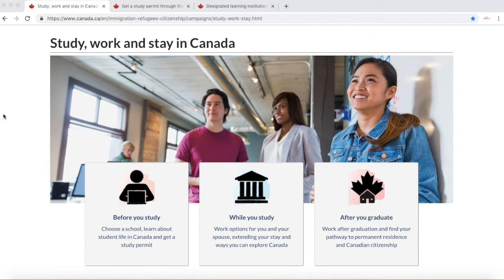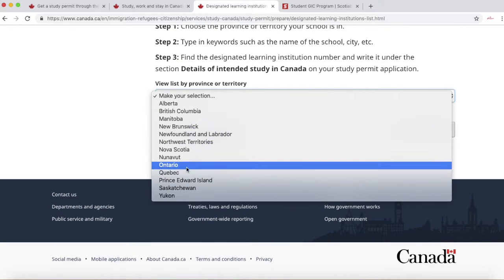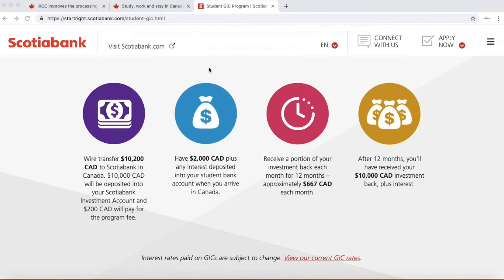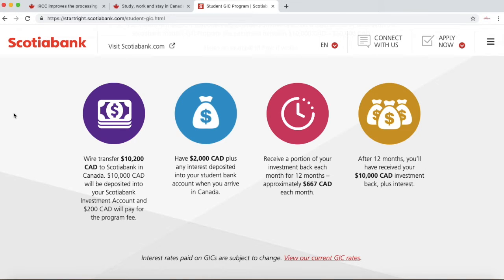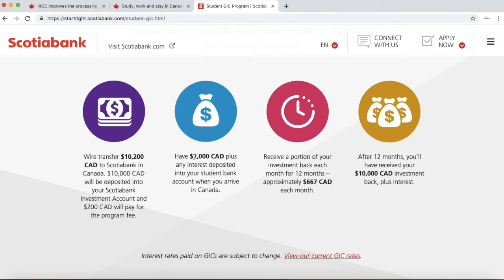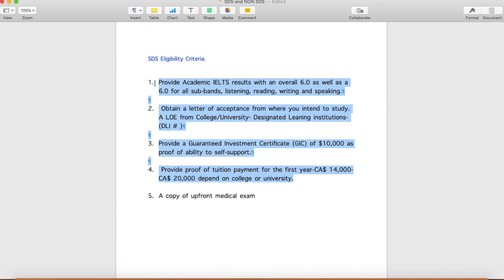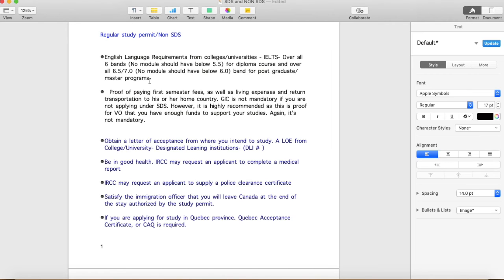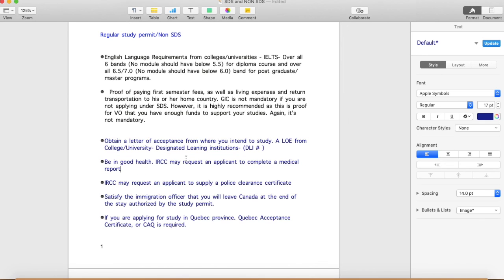Canada Student Visa-SDS Program//GIC certificate process and tips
In this video I have explained about Canada Student Visa. What is the requirement of SDS and non SDS program. I also have describe how to apply for GIC and what are the errors students can avoid at the time of applying for GIC

Canada Student Visa Rules 2019-SDS Program//GIC certificate process and tips